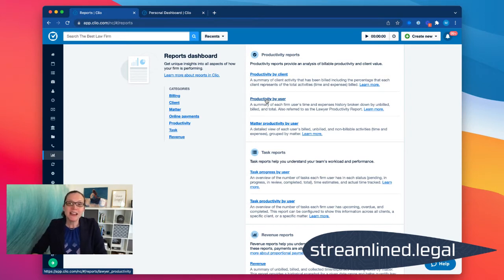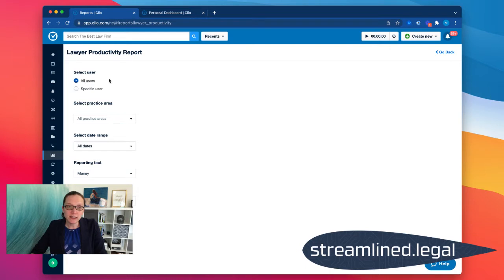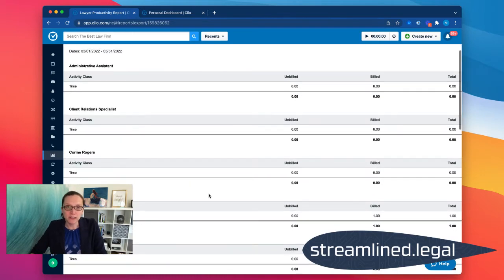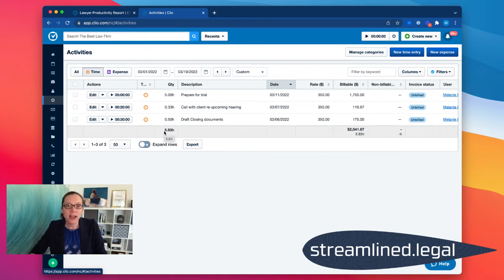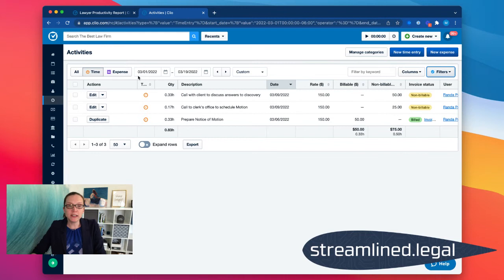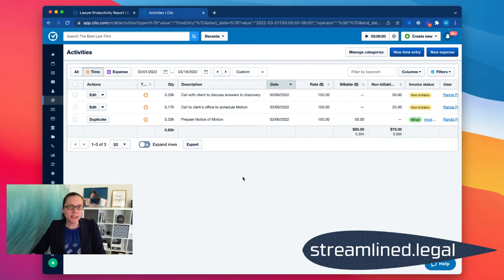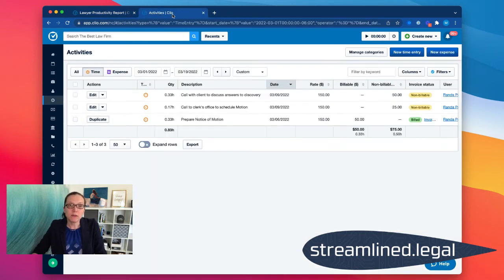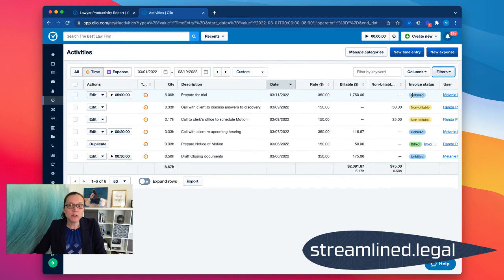Where did all the time go?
What are you waiting for? Schedule your Discovery Call Today!